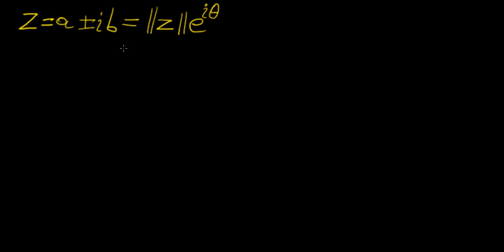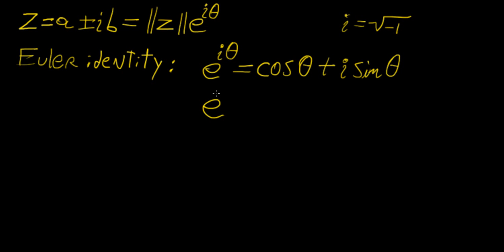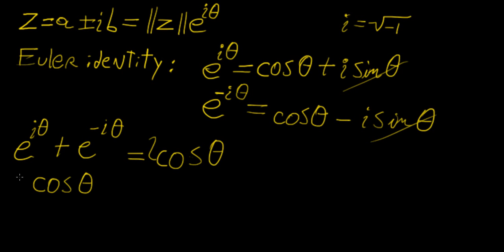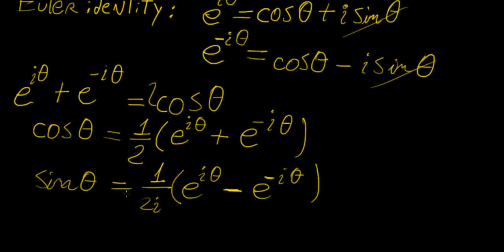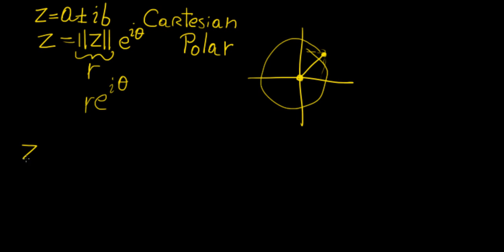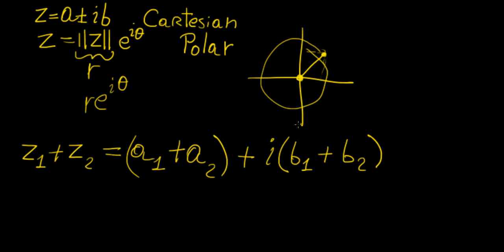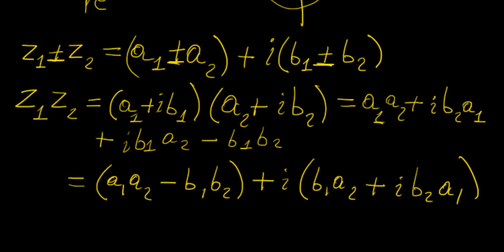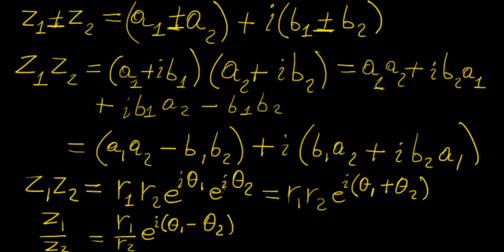Complex algebra | Complex Analysis | LetThereBeMath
In this video we learn the algebra of complex numbers, and how to perform operations such as addition/subtraction, multiplication, division, as well as obtaining the complex conjugate and the polar form.